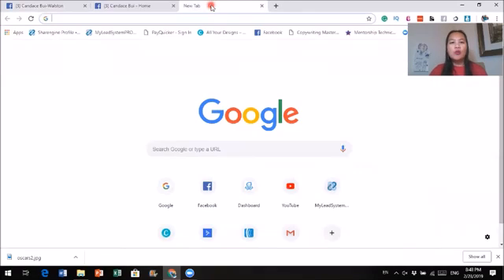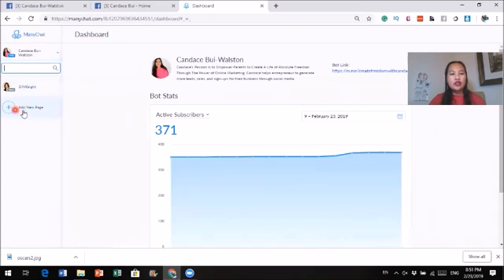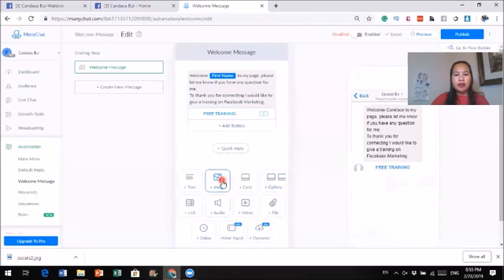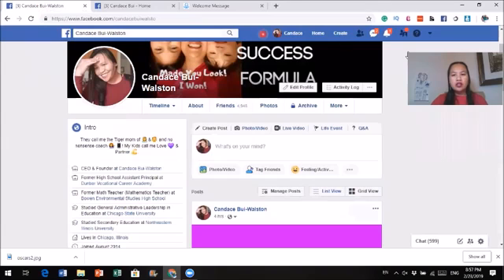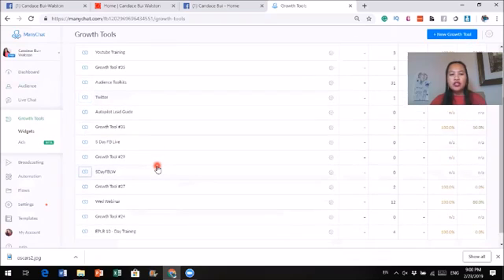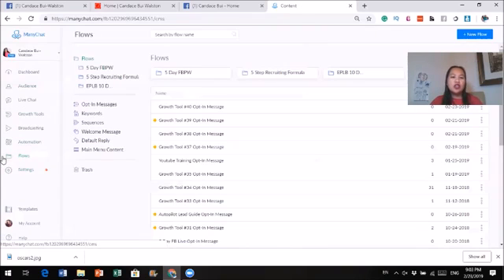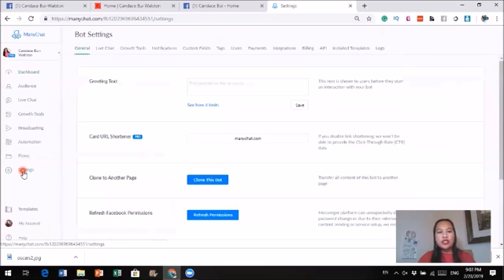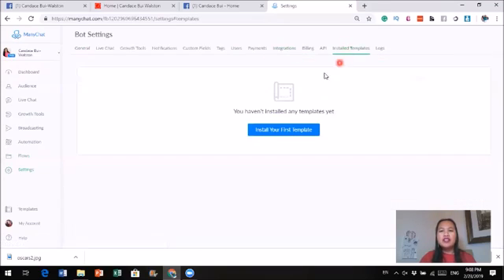Facebook Messenger Bot ManyChat Tutorial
In this video you will learn how to set up a Facebook messenger chatbot inside of Manychat.

🔥Struggling To Find Your Place in the Digital World?
👉🏻Start here for a FREE COURSE on the different types of business models:👉🏻